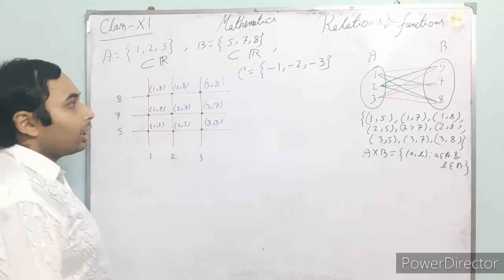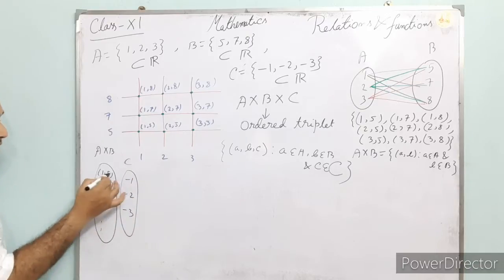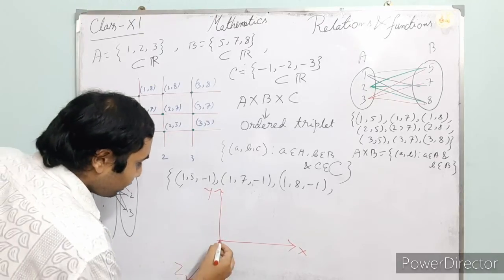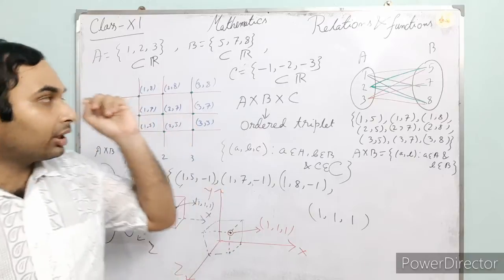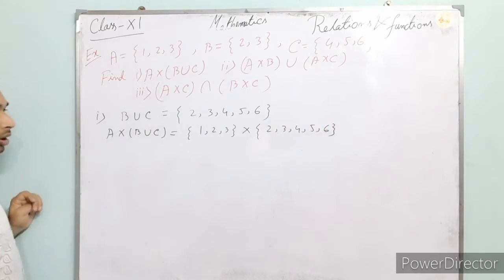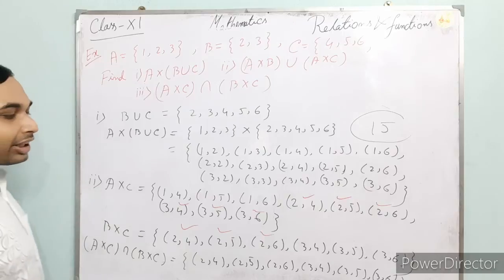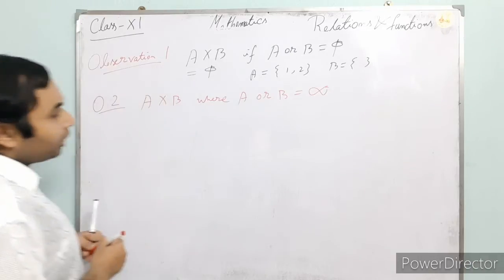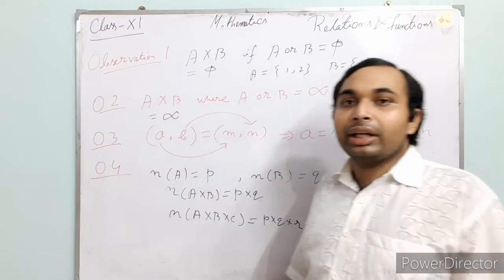.Relations and functions (part 2).Triplet. Application of Cartesian product.